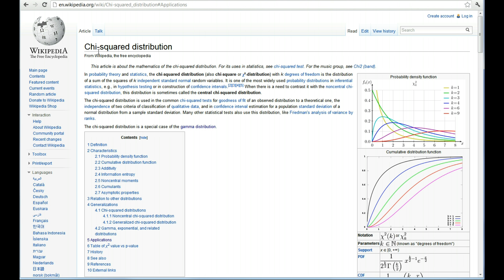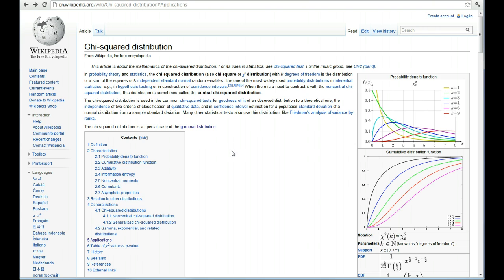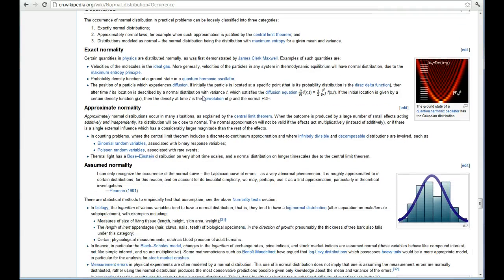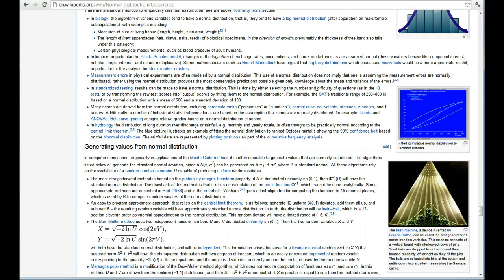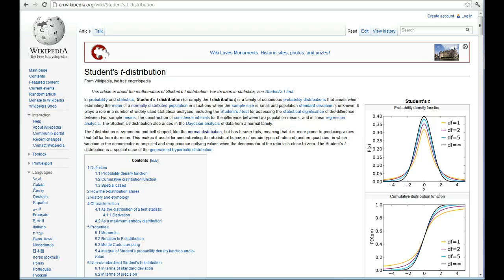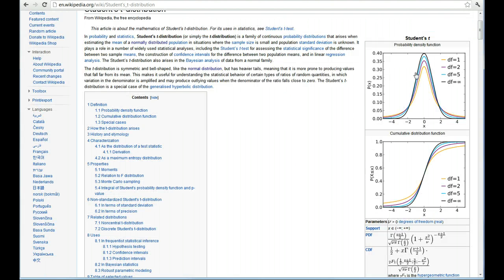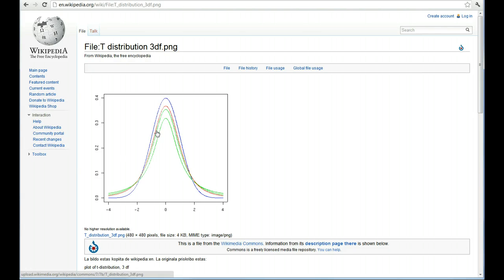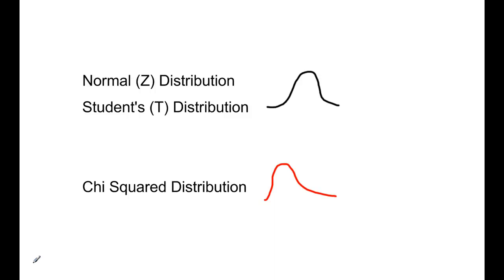1.4.1 Recognizing Z, T, and Chi Squared curves